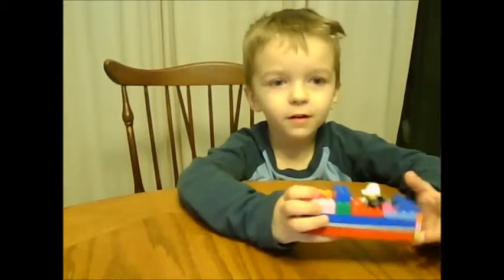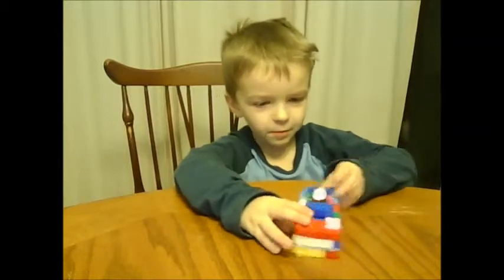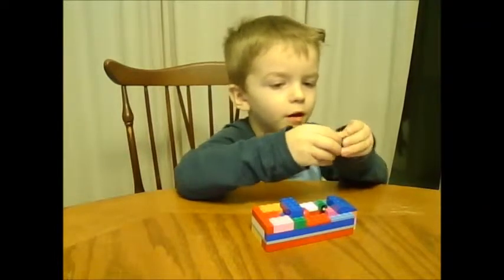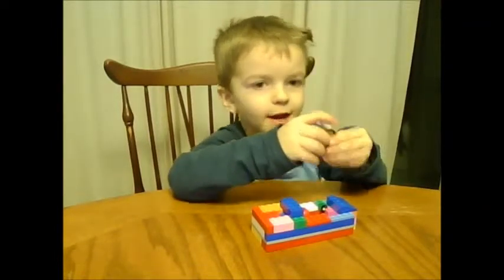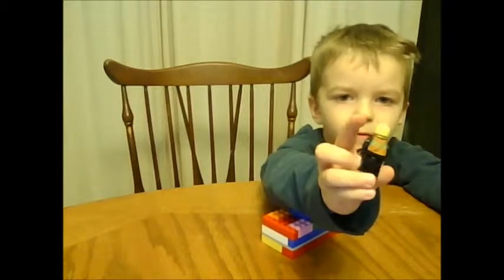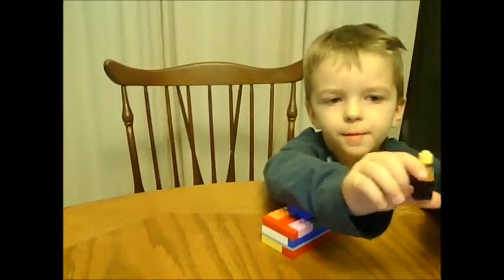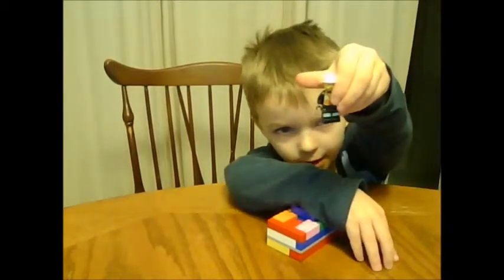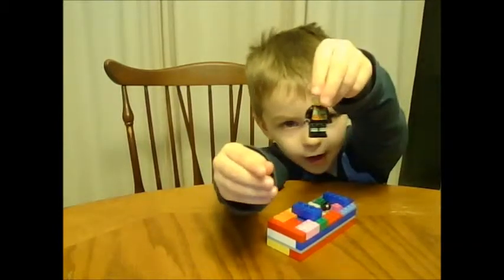Kids LEGO Review #1 Custom MOC Fire Boats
Our son made a MOC that he would like to share with you. He loves fire fighters so he built some pretty cool fire boats.